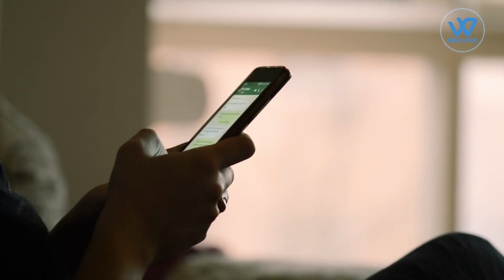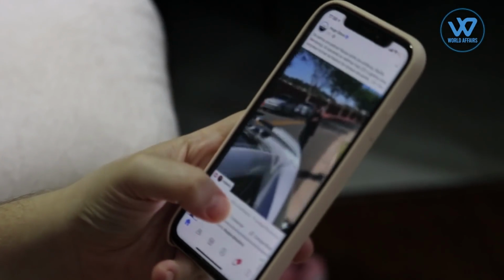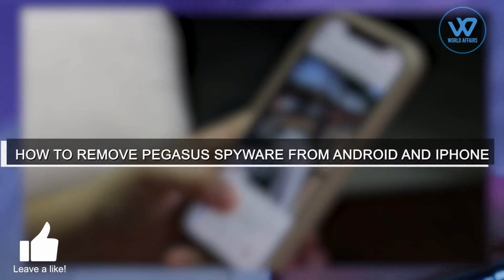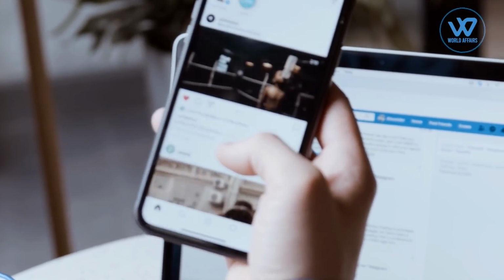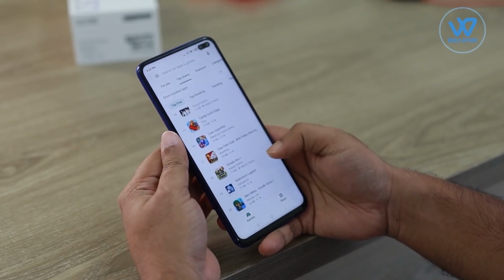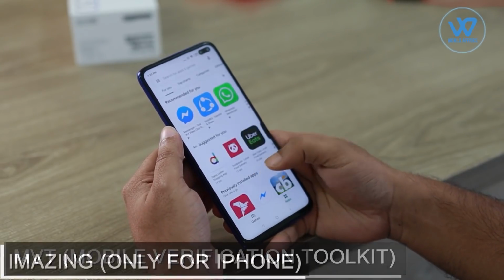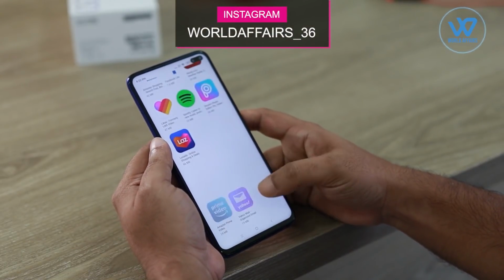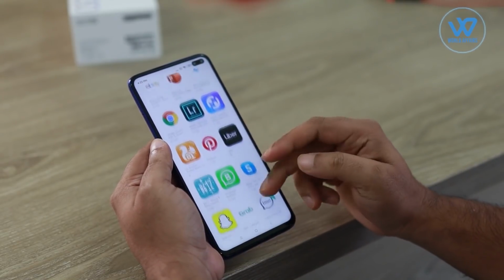India Purchased Israeli Spyware Pegasus , Sparking A Controversy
Pegasus Spyware was developed to assist government intelligence and law enforcement agencies.
However, Pegasus Spyware has two sides to the coin. According to recent breaches, numerous governments and agencies are illegally using the Pegasus Spyware
Nevertheless, without delving too far into the political aspects of this issue, let's look at what Pegasus Spyware is and how to remove Pegasus spyware from Android and iPhone.
How Does Pegasus Spyware Enters Smartphone?
During the early days of Pegasus Spyware, victims were sent random URLs over SMS or WhatsApp.When the victim clicks on that link, his phone is infected with the Pegasus spyware. However, the technique of disseminating the Pegasus virus has altered. They are now working on Zero-Click attack Technology, which means that the victim's device would be harmed even if he hasn't clicked on any malicious website or app.
The victim will get a WhatsApp message or a missed call from a random number, and even if the victim does not reply to the missed call, the Pegasus Spyware will infect his phone.
according to the newspaper NYT , which cited a year-long study Pegasus had been purchased by various nations, including the US, Mexico, Saudi Arabia, Poland, and Hungary, to spy on politicians, journalists, human rights campaigners, and others,
according to the New York Times , The FBI had purchased and tested the spyware "for years with plans to use it for domestic spying until the agency eventually decided last year not to deploy the capabilities